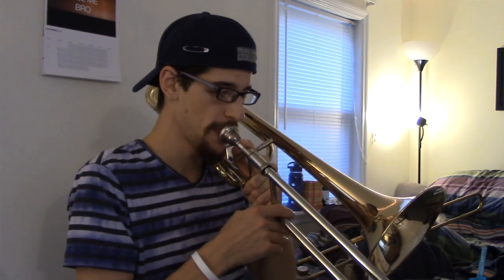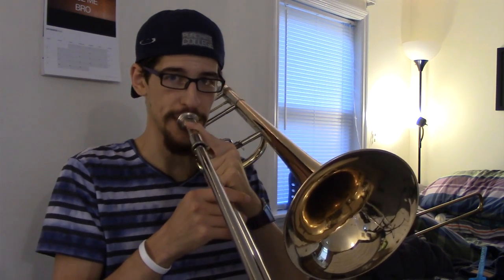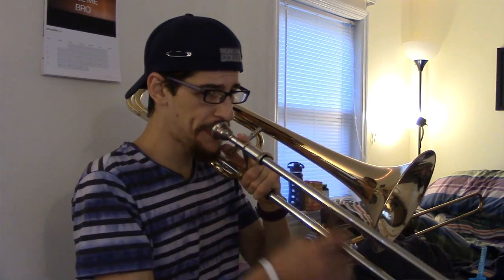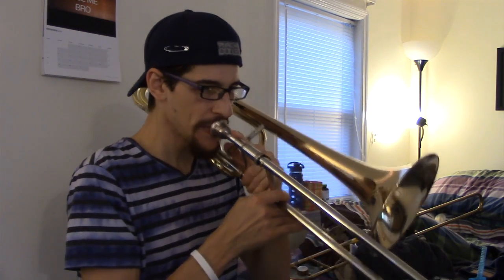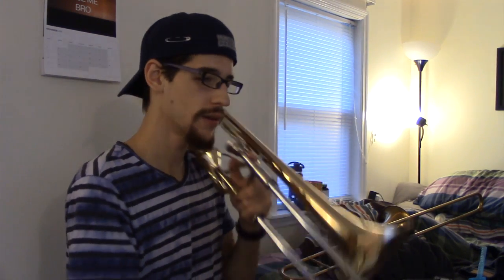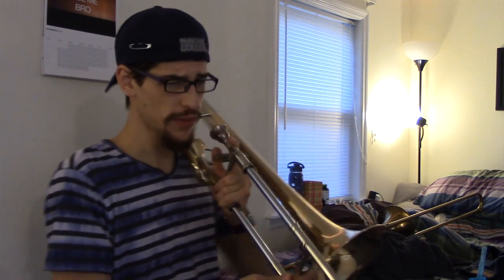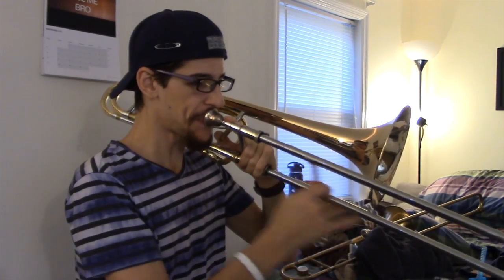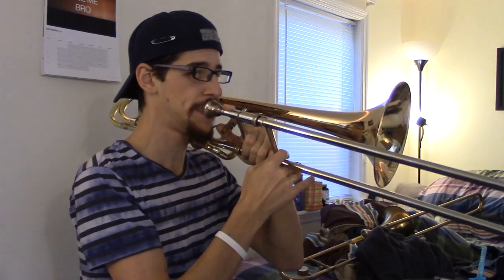How To Practice (How I Practice) Part 3/5: Danny Boy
Mailing Address:
Classical Trombone Sole Proprietorship
Christopher Bill